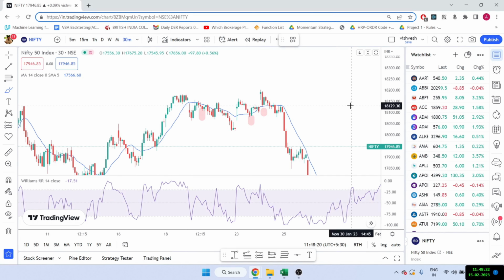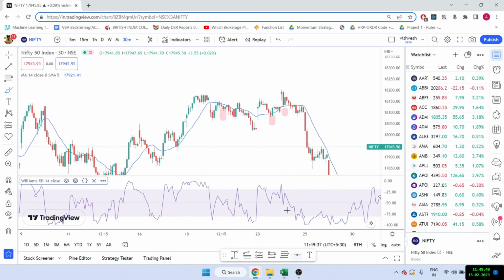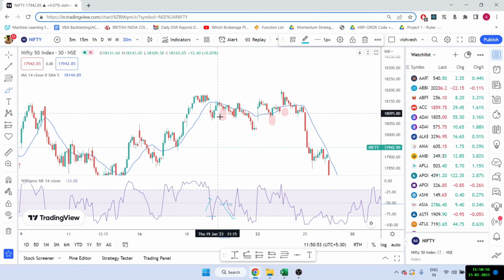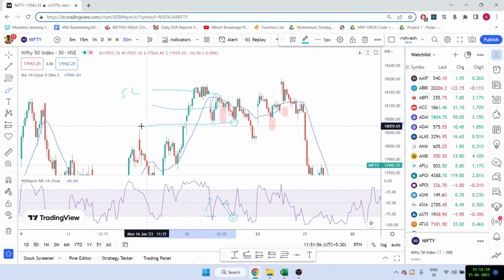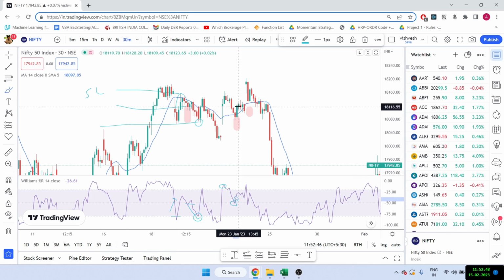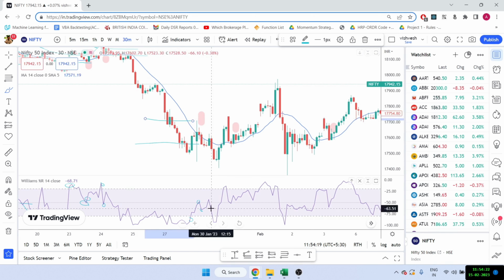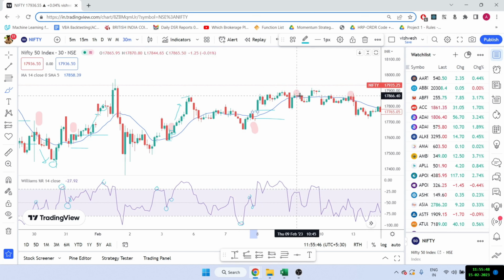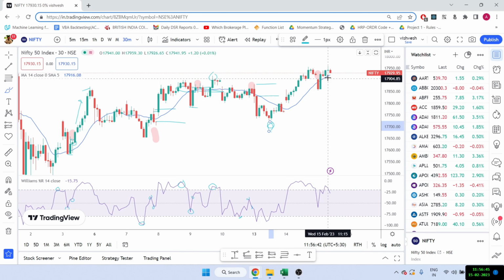How to Use MACD Like a Pro for Swing Trading Gains"stockmarket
why they’re crucial for spotting momentum changes in any market.

Recognizing Key Buy & Sell Signals: Discover how to identify bullish and bearish crossovers, zero line rejections, and divergence signals that point to potential price reversals.

Real-World Swing Trading Examples: We’ll walk through real charts to show you how MACD helps time trades for better entries and exits, reducing risk and maximizing profit potential.

MACD + Swing Trading: A Winning Combo: See how swing trading with MACD can help you catch short- to medium-term trends, manage risk, and grow your account more effectively.

Whether you’re new to trading or experienced but looking to sharpen your skills, this MACD-focused swing trading guide will provide you with practical strategies and insights to elevate your trading game.